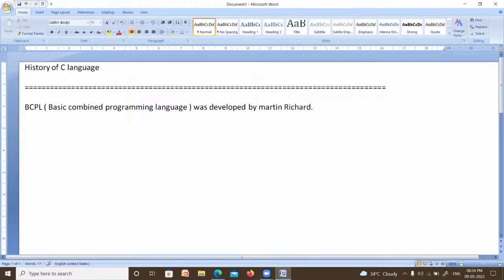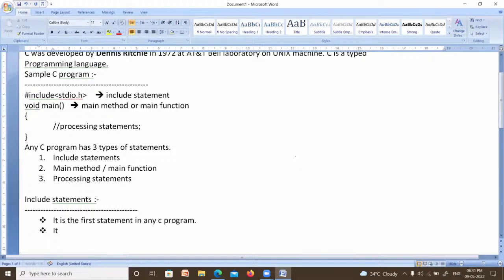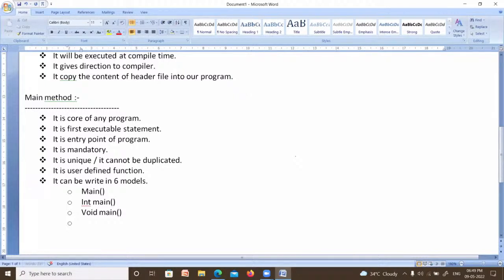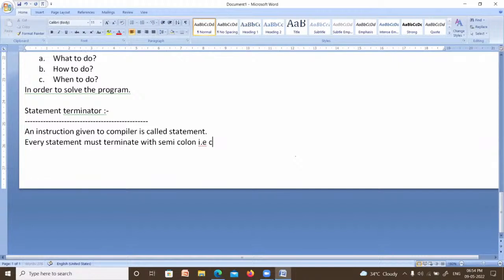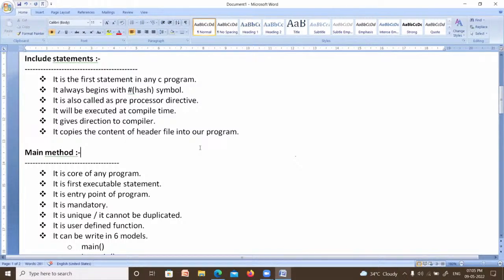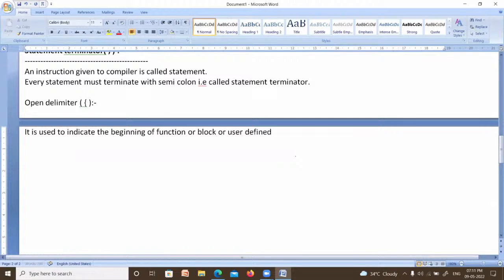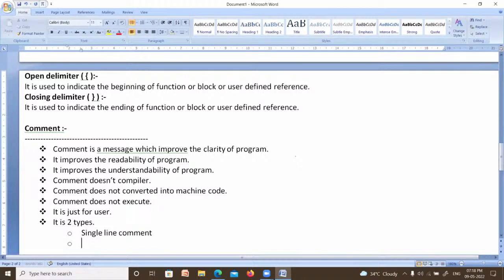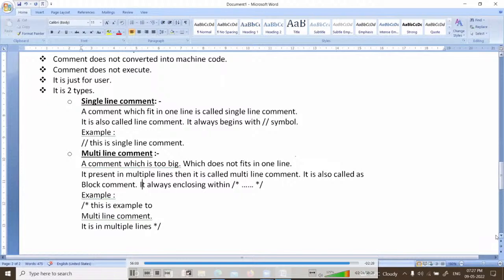C Language by Sahed Sir